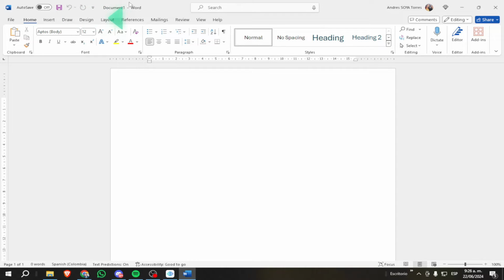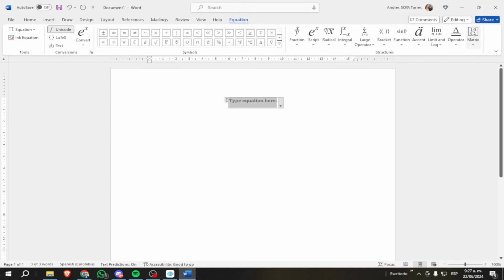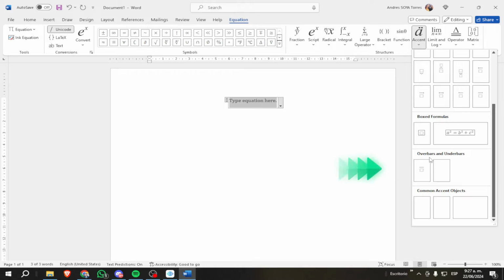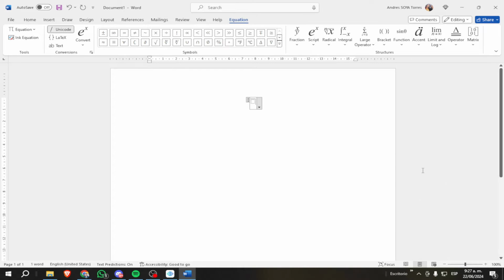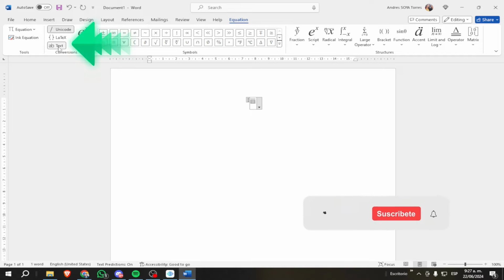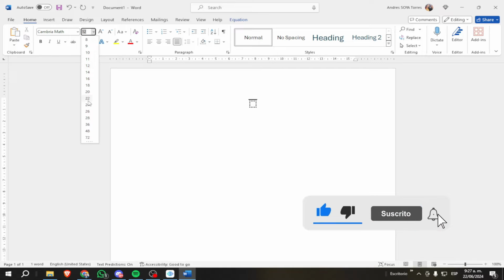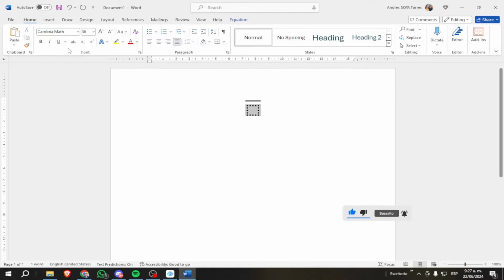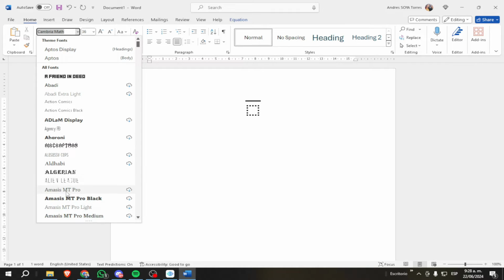✅ How To Overline In Word - Full Guide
Need to add an overline to your text in Word? In this full guide, we'll show you how to overline text in MS Word, providing you with simple steps to enhance your documents. Whether for mathematical notation, stylistic design, or emphasis, we've got you covered.

📝 Key Steps Covered:

Inserting Overlined Text: Learn how to easily overline text in MS Word using various methods, including the Equation Editor and field codes.
Formatting Tips: Step-by-step instructions on adjusting the appearance of your overline in Microsoft Word to ensure it looks perfect.
Advanced Techniques: Explore advanced techniques for creating custom overlines and integrating them into your document layout.
Troubleshooting: Solutions for common issues encountered while trying to overline text in Word.
📌 Why Use Overlines in Microsoft Word?:

Mathematical Notation: Perfect for adding mathematical notation and scientific symbols.
Stylistic Design: Enhance the visual appeal of your documents with unique overline styles.
Emphasis: Highlight important text in your documents by adding an overline.
📌 Additional Tips and Resources:

Customizing Overlines: Tips for customizing the color, thickness, and style of your overlines.
Using Overlines in Different Contexts: Ideas for using overlines in professional, academic, and personal documents.
Exploring Other Word Features: Discover more advanced formatting features in MS Word to take your document design to the next level.